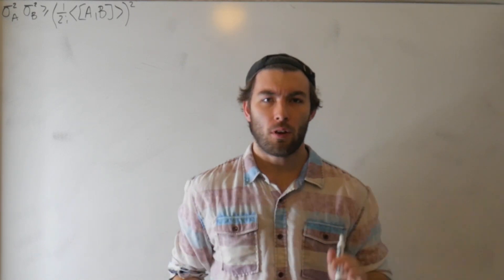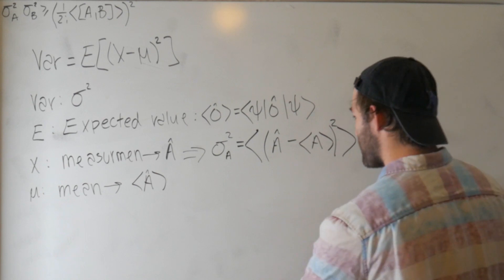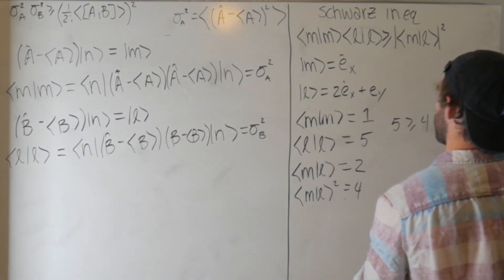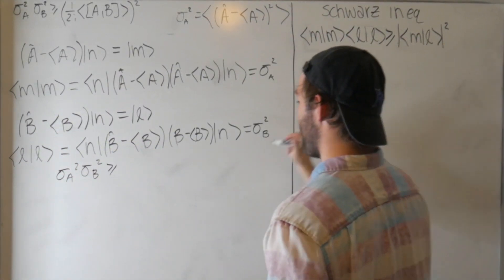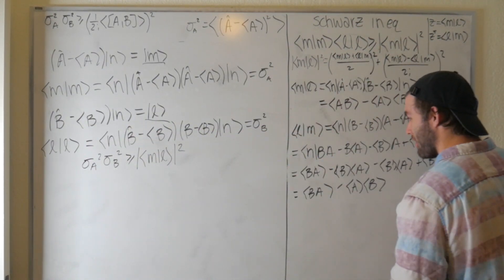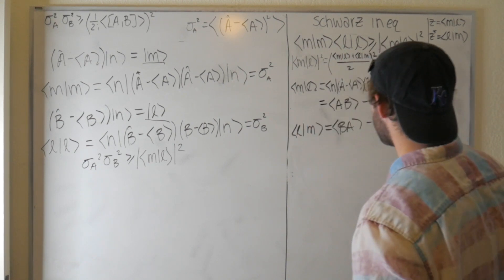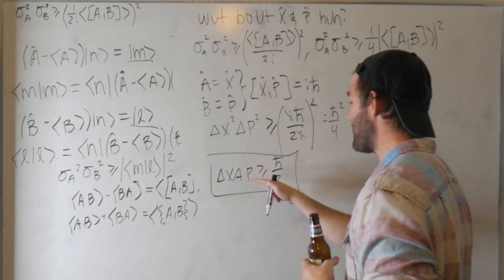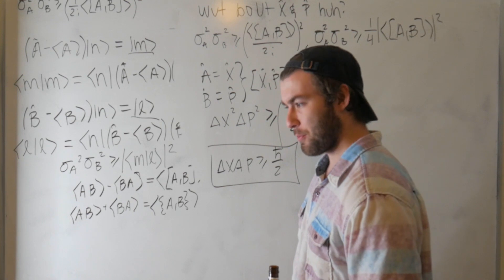Drinking and Deriving: The Generalized Uncertainty Principle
Today I crack open a cold one with the smart people and derive the generalized uncertainty principle. I then show how it reduces to the regular Heisenberg Uncertainty principle for position and momentum.